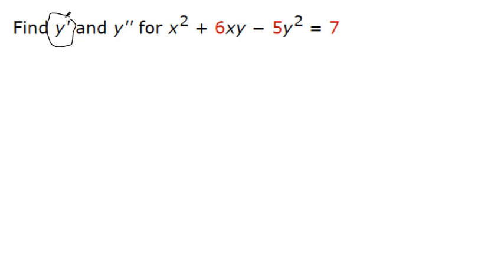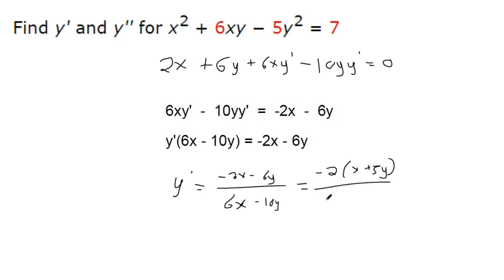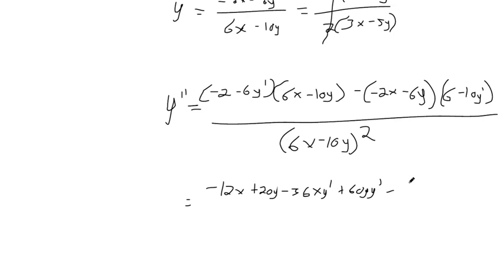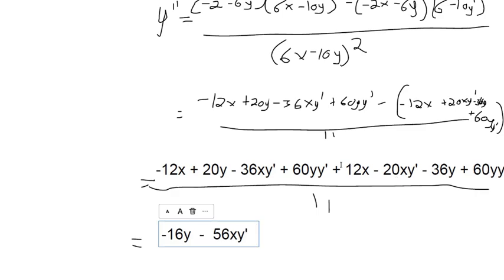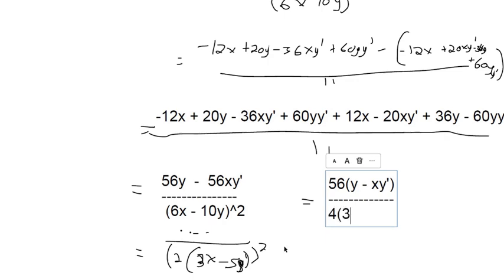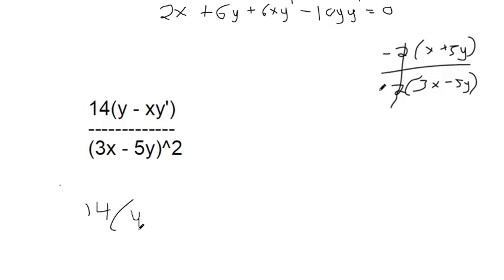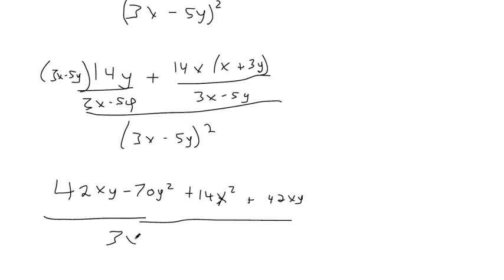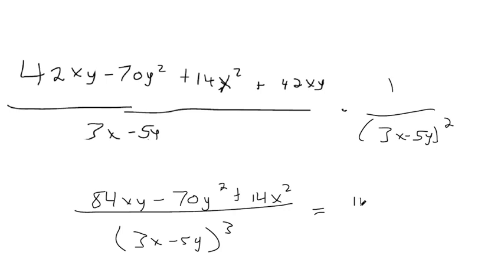Find the First and Second Derivative with Implicit Differentiation